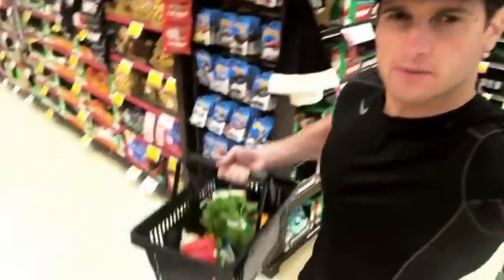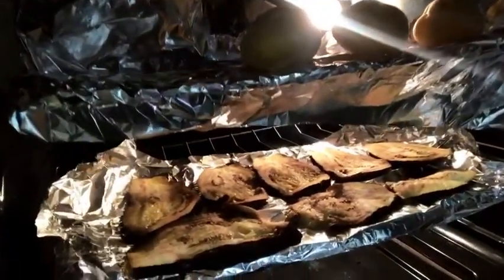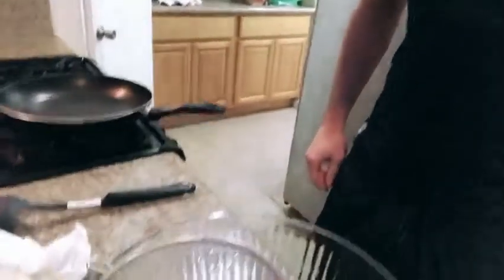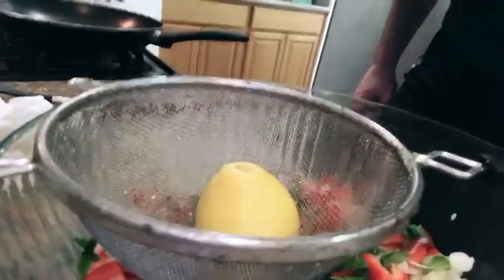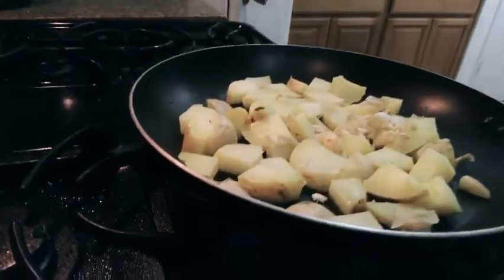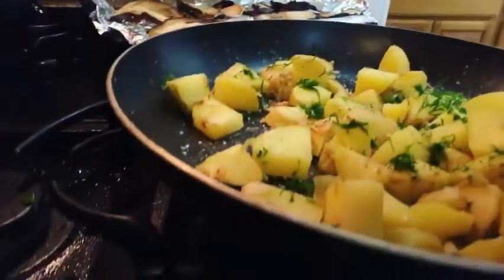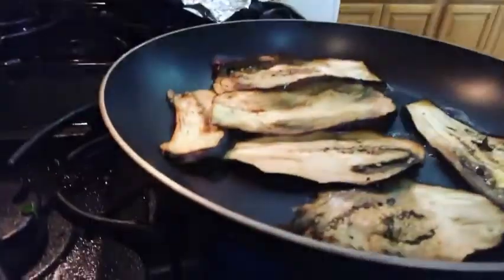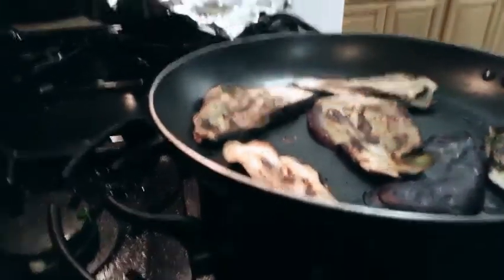Produce Section Challenge Day 15 (Plant Based, WFPB, Vegan, Vegetarian, Gluten Free) Cooking Recipe